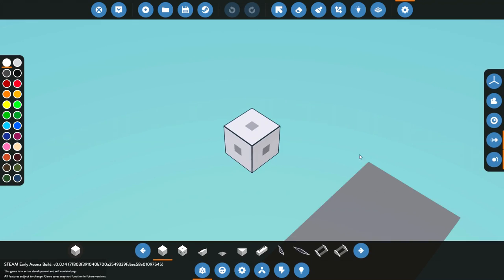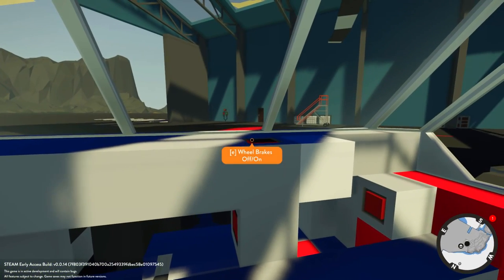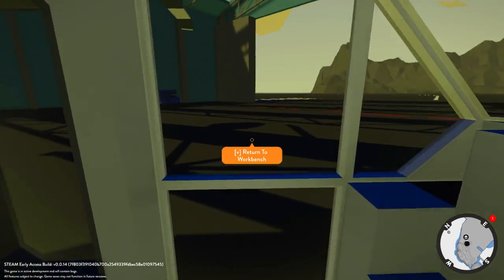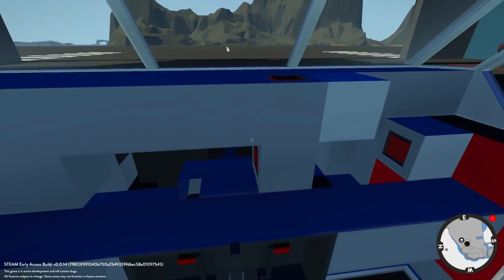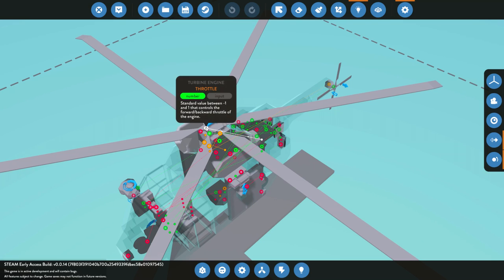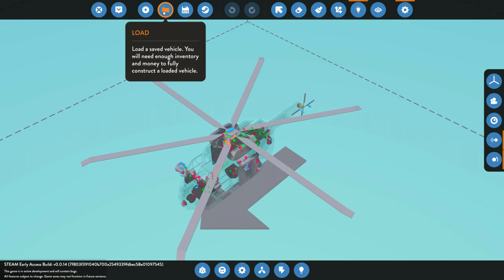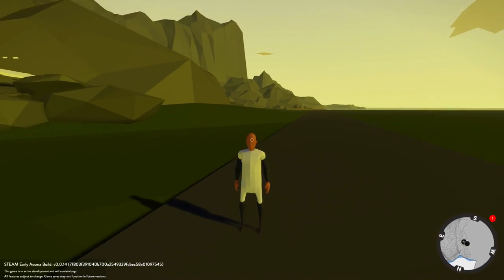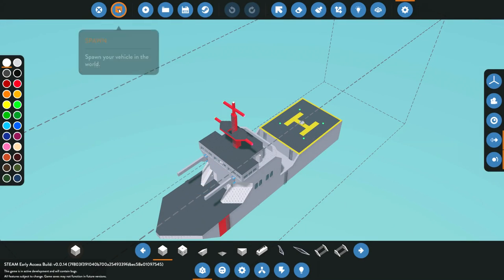HELICOPTERS AND PLANES | Stormworks: Build and Rescue Workshop Highlights! | Let's Play Gameplay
Welcome to BONUS POINTS! The series the focuses on the videos that the main Checkpoint web-series can't really cover. Today, we're back in Stormworks: Build and Rescue to try our hand at flying some aerial vehicles - including helicopters and planes!

BUILD, PLAN, RESCUE

Stormworks: Build and Rescue is the game where you design and pilot your own sea-rescue service, in a rich and dramatic physics playground.

Take your custom-designed, block based and programmable vehicles into fierce oceanic storms. Plan and execute thrilling rescues in a variety of challenging crisis scenarios. Export and share your meticulously designed vehicles with others.

VEHICLE DESIGN
Design vehicles by placing blocks in a rich editing suite, customise them with paint, and program the behaviour using the powerful logic system. Choose from a wide array of components for designing helicopters, boats, and more.

Take charge of your vehicles in a physics driven sandbox simulation - where your vehicles' performance is a direct result of your design. Use dials and indicator components to display feedback on the vehicles logic system, whilst pushing your designs to the limit in fierce weather.

Take on missions to run your own coastguard service. Design specific vehicles to respond to emergencies and cargo missions across open oceans, island facilities, remote rigs and more.

The day-night cycle and dynamic weather system creates diverse environments - from still sunny mornings, to fierce stormy nights. Strong winds can turn the ocean from gentle ripples to fierce heaving waves, affecting the vehicles using a physics based displacement-buoyancy system.